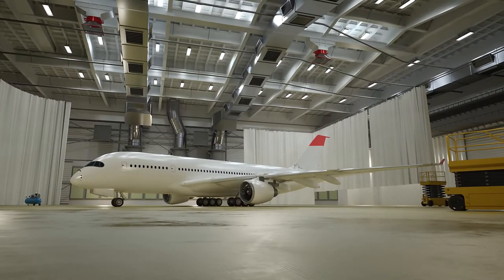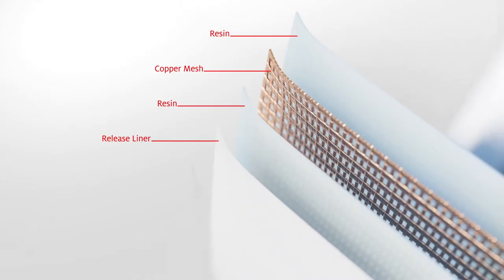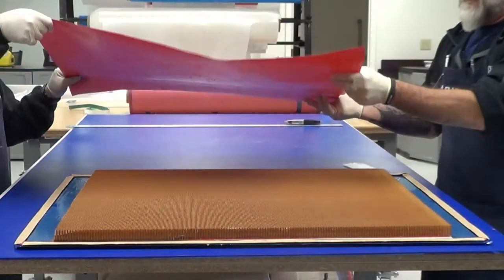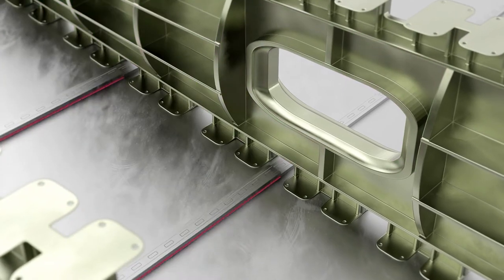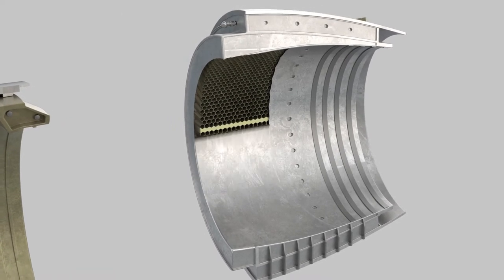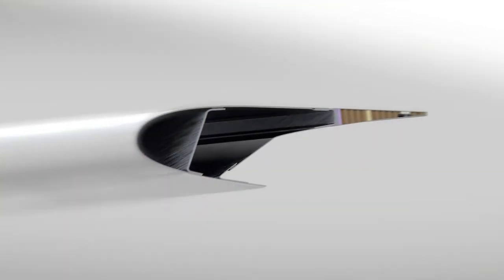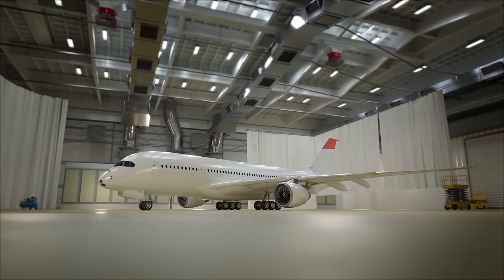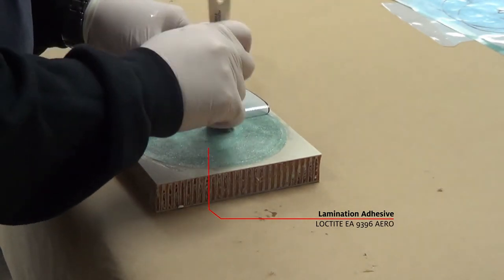How are structural adhesives meeting aerospace demands? | Henkel Aerospace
Henkel and Abaris show how structural adhesives are applied on aircraft to preserve the structural integrity of aircraft critical components.

▬ More About Henkel Aerospace ▬▬▬▬▬▬▬▬▬▬▬▬